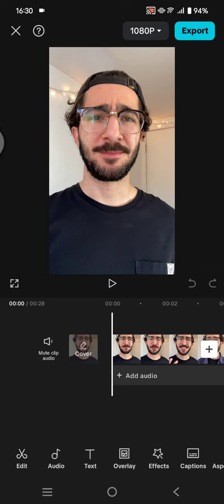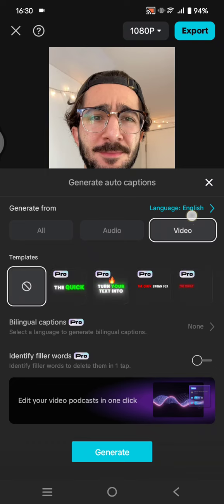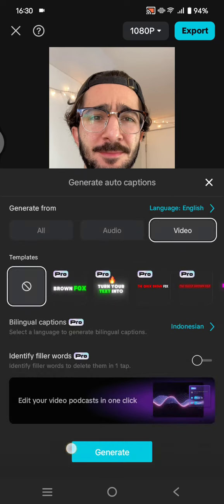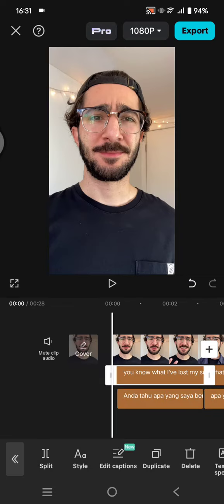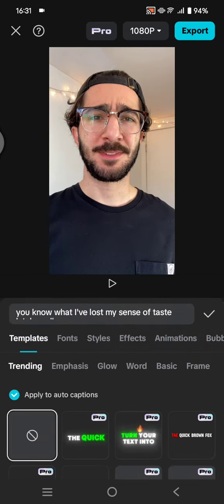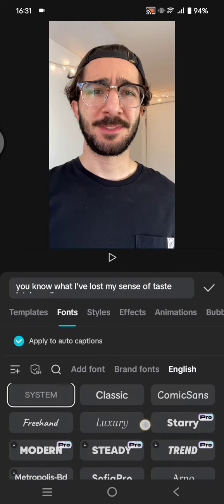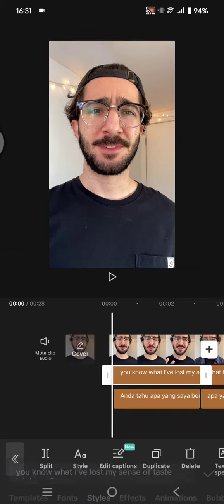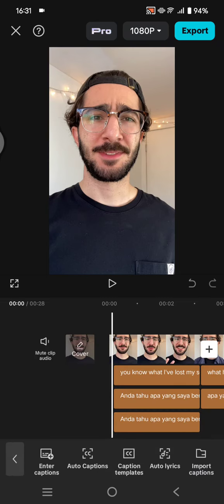⭐ HANDY TIPS: How To Add Bilingual Subtitles & Captions To Videos on iPhone & Android (CapCut)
Learn these handy tips on how to easily add bilingual subtitles on CapCut